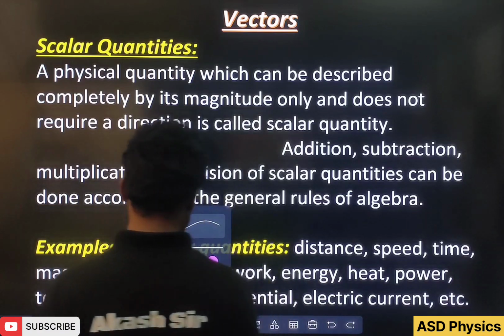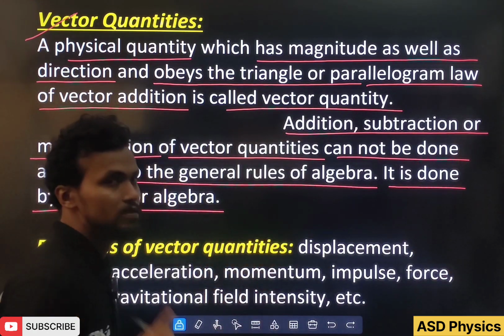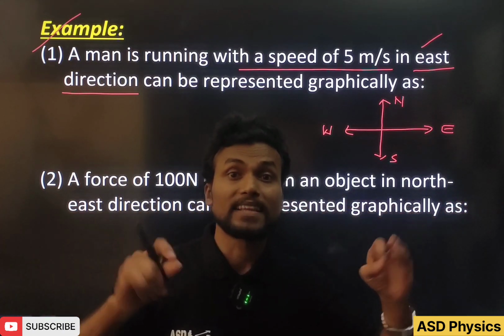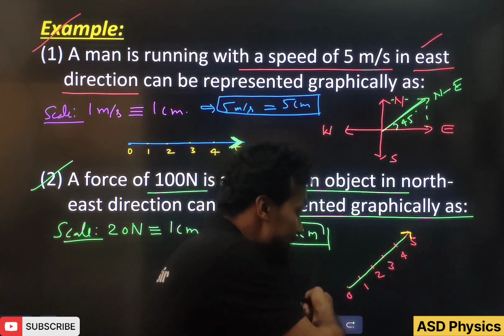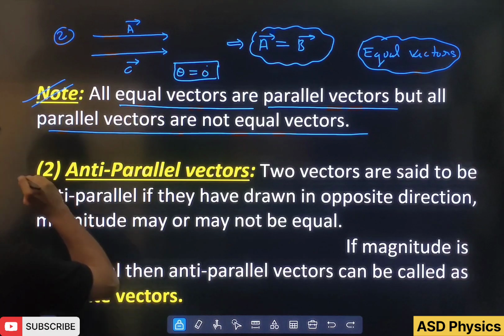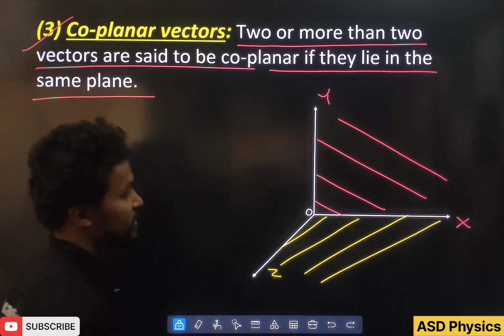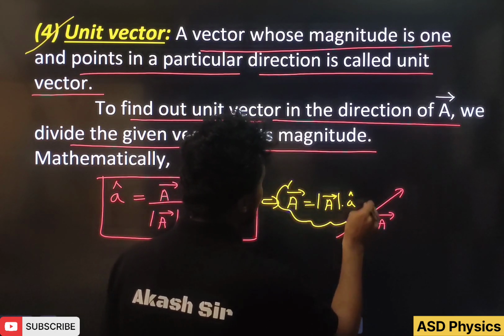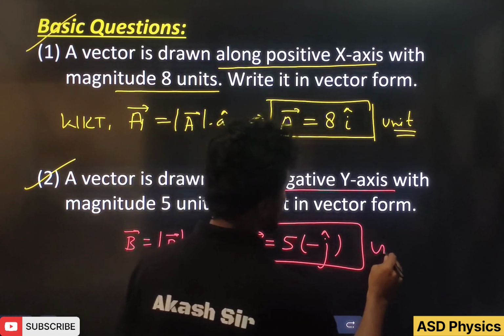Vectors-1 | Basic difference between Scalar and Vector Quantities | Types of Vectors | Unit Vector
Part-1 | 11th Vectors_Motion in Plane | Basic difference between Scalar and Vector Quantities | Types of Vectors | Unit Vector | Akash Sir Physics

Timeline of Topics👇
00:00 | Introduction

00:28 | Properties of scalar quantities

02:04 | Properties of vector quantities

04:35 | Graphical representation of a vector

08:38 | Parallel and equal vectors

11:12 | Anti-parallel and opposite Vectors

13:27 | Co-planar vectors

15:35 | Unit vector

17:43 | Zero vector